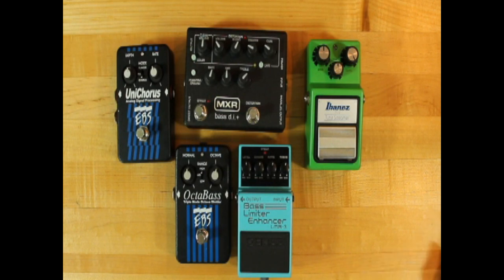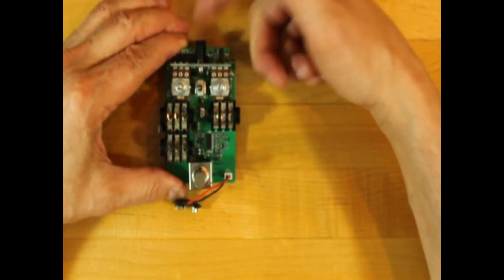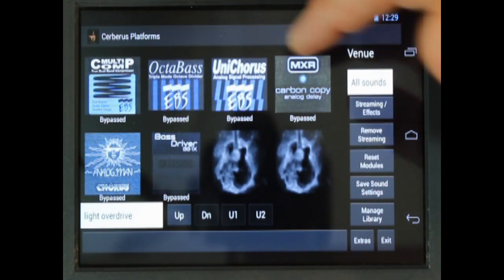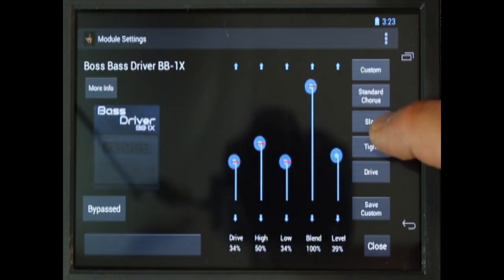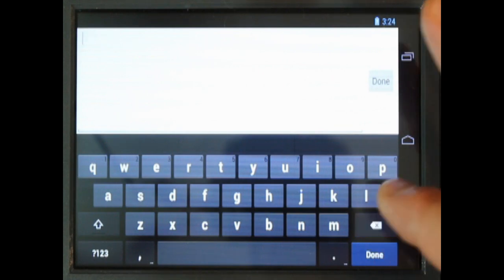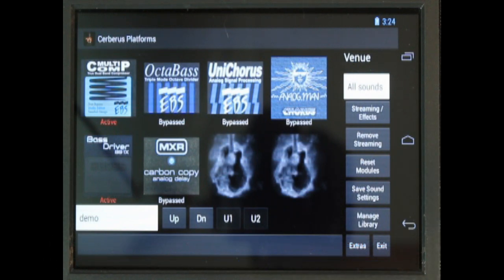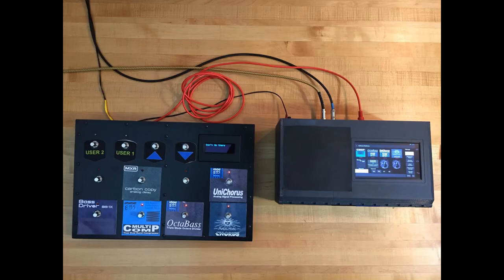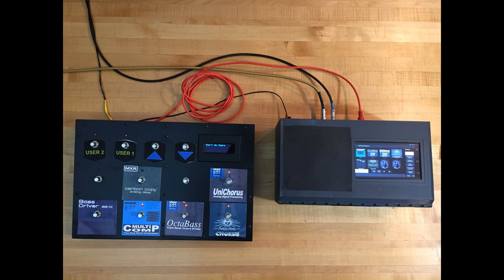Controlling a collection of analog effects pedals via touchscreen interface on a digital platform.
A video that demonstrates a concept of how to fully control a collection of guitar or bass analog effects pedals with a digital touch screen interface. The analog signal path through the pedal is untouched yet the analog effects in the pedal are digitally controlled. The intent of this concept is to provide musicians a greatly enhanced experience with analog effects pedals equal to or better than those of digital systems but from a variety of analog pedal manufacturers.

Brands and logos used in this demonstration belong to those respective companies, and are not intended as an endorsement of any Cerberus product.